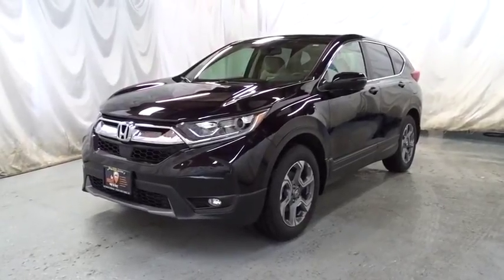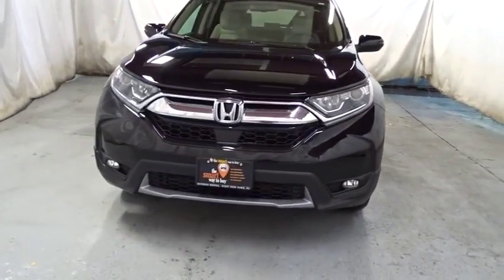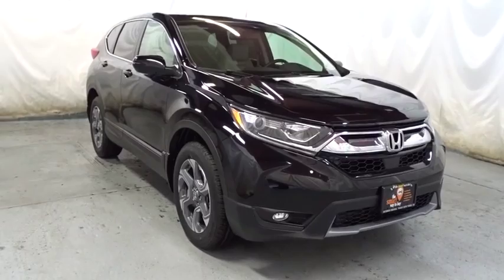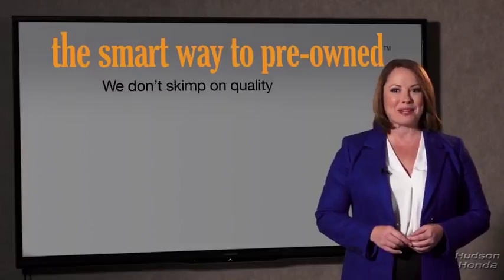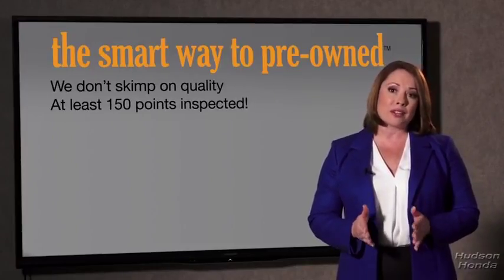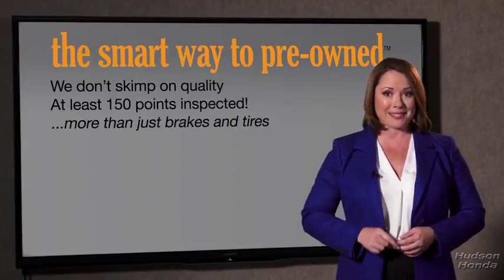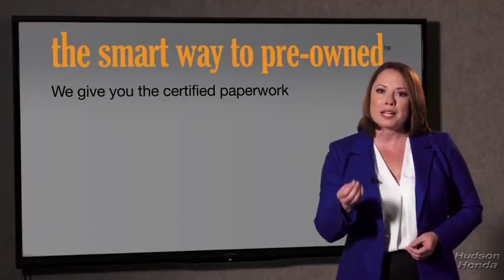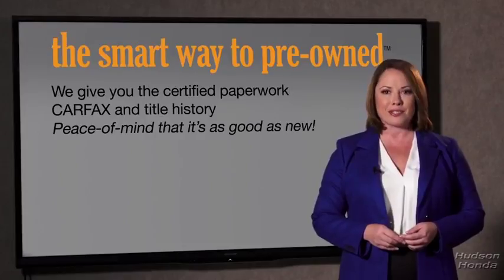2018 Honda CR-V Hudson, West New York, Jersey City, Tenafly, Paramus, NJ HHJE058864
2018 Honda CR-V available in Hudson, New Jersey at Hudson Honda. Servicing the West New York, Jersey City, Tenafly, Paramus, NJ area.

Hudson Honda
6608 John F Kennedy Blvd

Contact Hudson Honda today for information on dozens of vehicles like this 2018 Honda CR-V EX-L. Want more room? Want more style? This Honda CR-V is the vehicle for you. Stylish and fuel efficient. It's the perfect vehicle for keeping your fuel costs down and your driving enjoying up. Comfort. Performance. Safety. Enjoy all three with this well-appointed AWD 2018 Honda. Based on the superb condition of this vehicle, along with the options and color, this Honda CR-V EX-L is sure to sell fast.
Radio w/Seek-Scan, Clock and Steering Wheel Controls,Radio: AM/FM/SiriusXM Audio System -inc: 180-Watts, 8 speakers, 7 display w/high-resolution WVGA (800x480) electrostatic touch-screen, customizable feature settings, Bluetooth streaming audio and HandsFreeLink, Pandora compatibility, Radio Data System (RDS), Speed-Sensitive Volume Control (SVC), USB audio interface w/1.0-amp port in center console, USB smartphone/audio interface w/1.5-amp port in center console, 12-volt power outlets (front and center console), HondaLink, Apple CarPlay/Android Auto, SMS text message function and 2.5-Amp charging ports in 2nd-row,Integrated Roof Antenna,Audio Theft Deterrent,2 LCD Monitors In The Front,Body-Colored Power Heated Side Mirrors w/Convex Spotter, Manual Folding and Turn Signal Indicator,Body-Colored Door Handles,Power Liftgate Rear Cargo Access,Body-Colored Front Bumper w/Black Rub Strip/Fascia Accent and Metal-Look Bumper Insert,Deep Tinted Glass,Black Bodyside Cladding and Black Wheel Well Trim,Express Open/Close Sliding And Tilting Glass 1st Row Sunroof w/Sunshade,Fully Galvanized Steel Panels,Clearcoat Paint,LED Brakelights,Black Rear Bumper w/Metal-Look Rub Strip/Fascia Accent,Fully Automatic Projector Beam Halogen Daytime Running Auto High-Beam Headlamps w/Delay-Off,Wheels: 18 Alloy,Chrome Grille,Steel Spare Wheel,Tailgate/Rear Door Lock Included w/Power Door Locks,Lip Spoiler,Speed Sensitive Variable Intermittent Wipers,Tires: P235/60R18 103H All-Season,Fixed Rear Window w/Fixed Interval Wiper, Heated Wiper Park and Defroster,Chrome Side Windows Trim and Black Front Windshield Trim,Front Fog Lamps,Compact Spare Tire Mounted Inside Under Cargo,Trip Computer,Leather Gear Shift Knob,Distance Pacing w/Traffic Stop-Go,Leatherette Door Trim Insert,Systems Monitor,Full Carpet Floor Covering -inc: Carpet Front And Rear Floor Mats,Roll-Up Cargo Cover,Compass,Day-Night Auto-Dimming Rearview Mirror,Remote Releases -Inc: Mechanical Fuel,Engine Immobilizer,Driver Foot Rest,Seats w/Leatherette Back Material,Full Cloth Headliner,Heated Front Bucket Seats -inc: driver's seat w/12-way power adjustment, including 4-way power lumbar support, 2-position memory and front passengers seat w/4-way power adjustment,Remote Keyless Entry w/Integrated Key Transmitter, Illuminated Entry, Illuminated Ignition Switch and Panic Button,Dual Zone Front Automatic Air Conditioning,1 Seatback Storage Pocket,Locking Glove Box,Full Floor Console w/Covered Storage, Mini Overhead Console w/Storage and Conversation Mirror,Cargo Area Concealed Storage,Perimeter Alarm,Cruise Control w/Steering Wheel Controls,Power Rear Windows and Fixed 3rd Row Windows,60-40 Folding Split-Bench Front Facing Manual Reclining Fold Forward Seatback Rear Seat,Front Map Lights,Driver And Passenger Visor Vanity Mirrors w/Driver And Passenger Illumination,Power Door Locks w/Autolock Feature,Interior Trim -inc: Simulated Wood Instrument Panel Insert, Simulated Wood Door Panel Insert, Metal-Look Console Insert and Chrome/Metal-Look Interior Accents,Manual Adjustable Front Head Restraints and Manual Adjustable Rear Head Restraints,Trunk/Hatch Auto-Latch,Air Filtration,Rear Cupholder,Valet Function,Fade-To-Off Interior Lighting,Digital Display,Manual Tilt/Telescoping Steering Column,Carpet Floor Trim,Outside Temp Gauge,Proximity Key For Doors And Push Button Start,Delayed Accessory Power,Leather Seat Trim,Gauges -inc: Speedometer, Odometer, Engine Coolant Temp, Tachometer, Trip Odometer and Trip Computer,Door Mirrors,HomeLink Garage Door Transmitter,Sliding Front Center Armrest and Rear Center Armrest,FOB Controls -inc: Remote Engine Start,Front Cupholder,Cargo Space Lights,HVAC -inc: Underseat Ducts and Console Ducts,Power 1st Row Windows w/Driver And Passenger 1-Touch Up/Down,Driver / Passenger And Rear Door Bins,Leather/Metal-Look Steering Wheel,Automatic Full-Time All-Wheel Drive,Electric Power-Assist Speed-Sensing Steering,Multi-Link Rear Suspension w/Coil Springs,Permanent Locking Hubs,36-Amp/Hr 410CCA Maintenance-Free Battery,Engine: 1.5L I-4 16-Valve